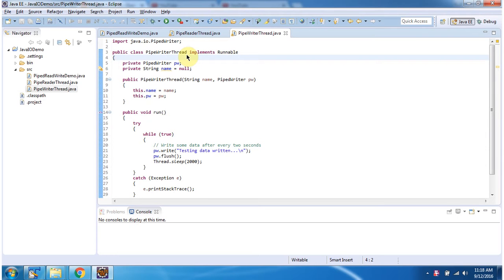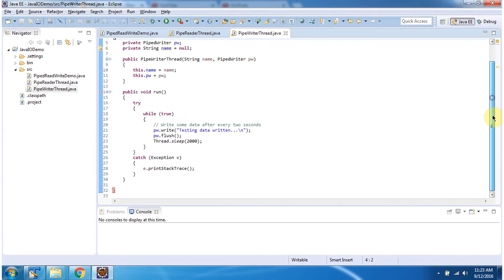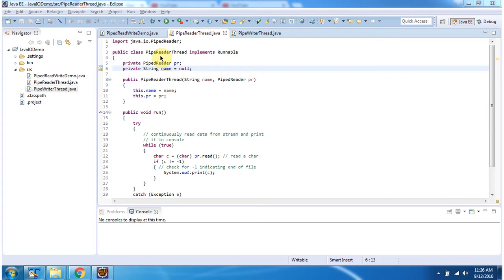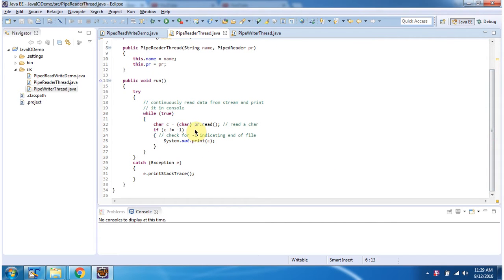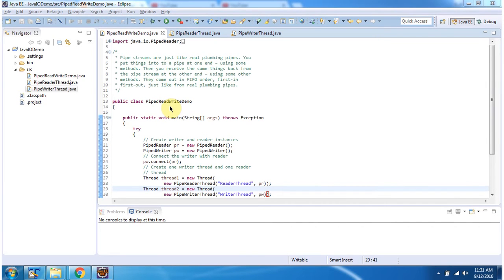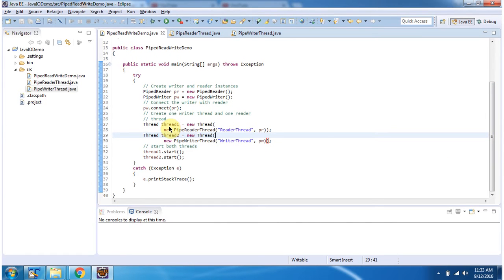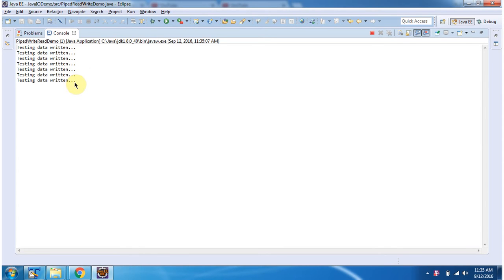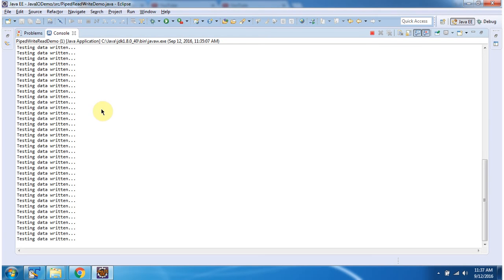Java IO Basics: PipedReader and PipedWriter Overview | Java Tutorial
Welcome to our Java tutorial on PipedReader and PipedWriter in Java IO! In this video, you'll learn about PipedReader and PipedWriter, which are essential components of Java's IO package.

**Overview:**
PipedReader and PipedWriter are classes that facilitate communication between threads using piped streams. They provide a way to connect the output of one thread to the input of another thread within the same process.

- What is PipedReader and how does it work?
- What is PipedWriter and how does it work?
- Differences between PipedReader and PipedWriter
- Thread communication using piped streams

Understanding PipedReader and PipedWriter is crucial for developers who need to implement inter-thread communication scenarios efficiently. Whether you're building multi-threaded applications or working with concurrent tasks, mastering these classes will enhance your Java programming skills.

What is PipedReader and PipedWriter in Java?_V6 | Java IO | Java Tutorial